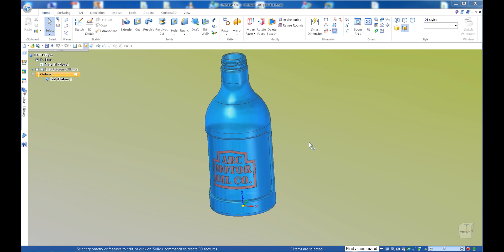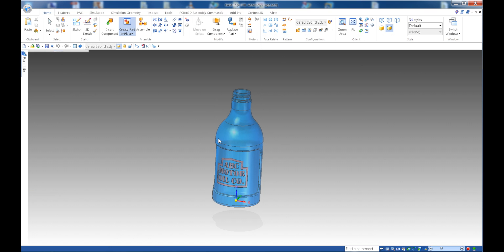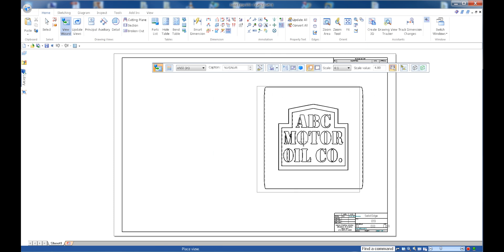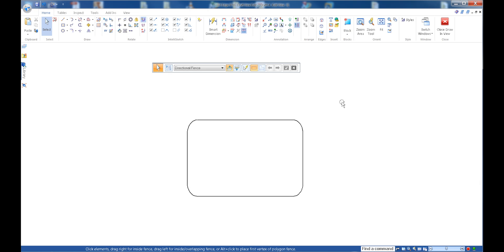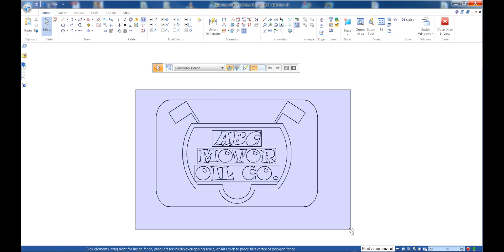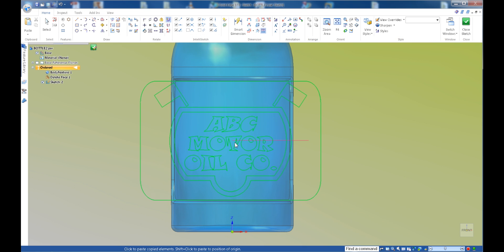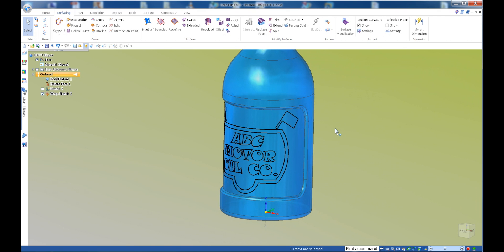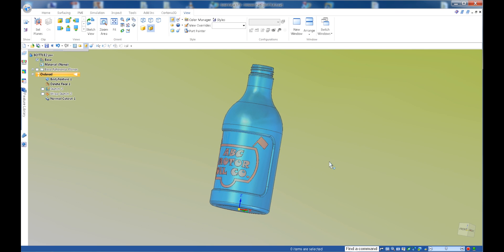How to: Reverse Engineer a feature from a round surface